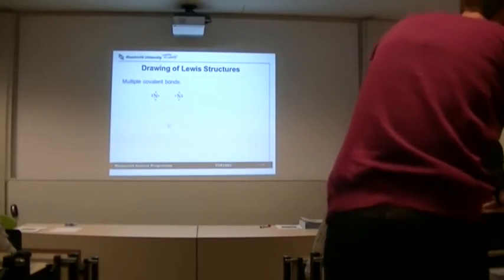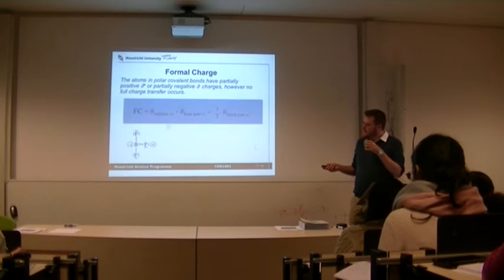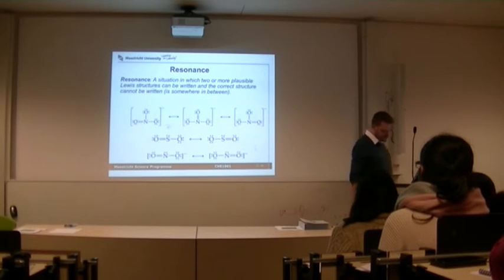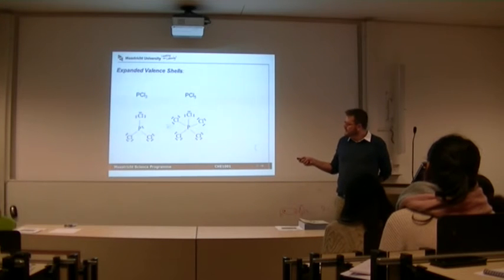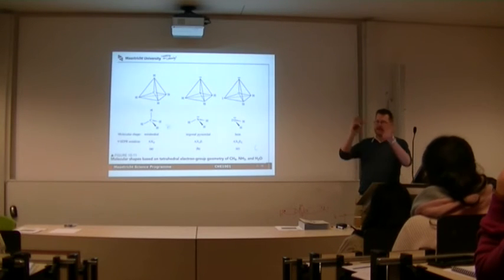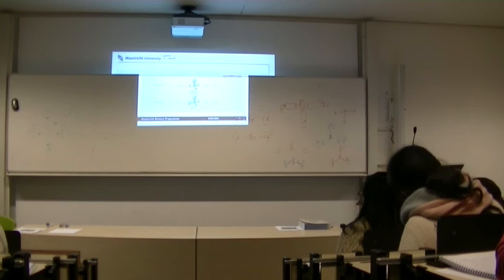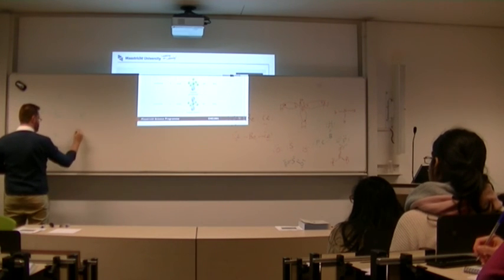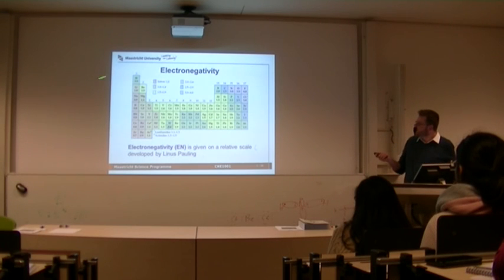Lecture 2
Beschrijving